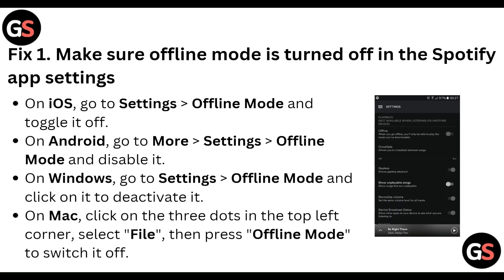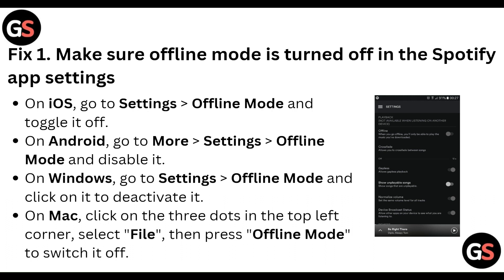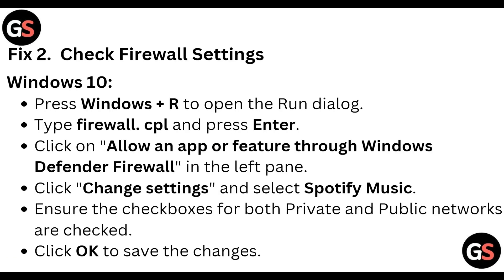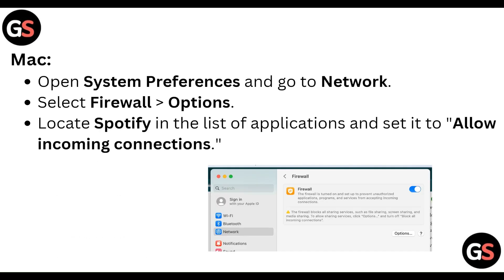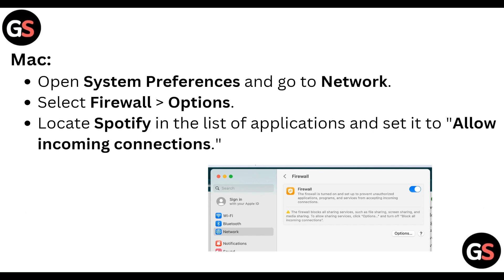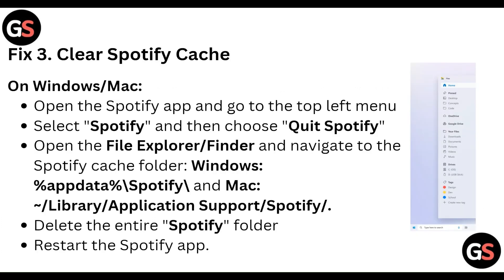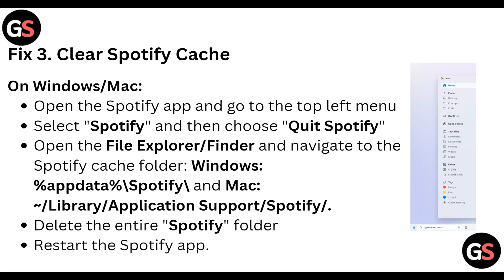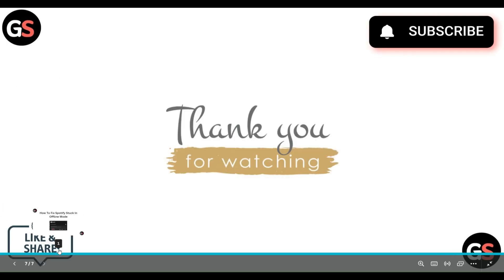How To Fix Spotify Stuck In Offline Mode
We understand how frustrating it can be when you are unable to access your favorite music and playlists. By following our simple and easy-to-understand instructions, you will be able to troubleshoot and resolve this problem in no time.

00:14 Fix 1. Make Sure Offline Mode Is Turned Off In The Spotify App Settings
00:44 Fix 2.  Check Firewall Settings
01:26 Fix 3. Clear Spotify Cache